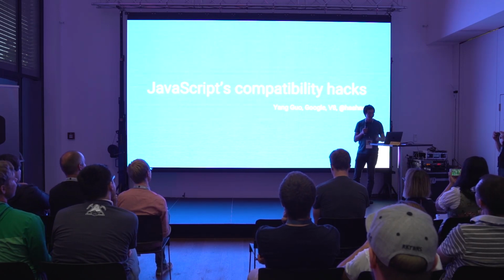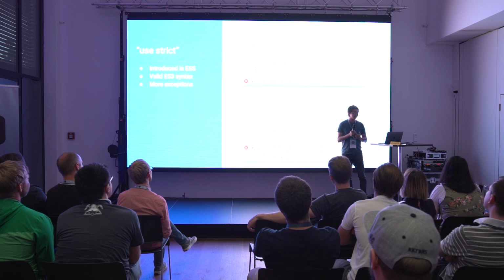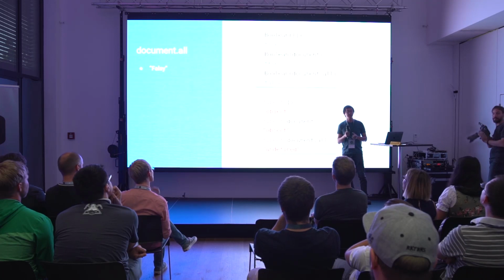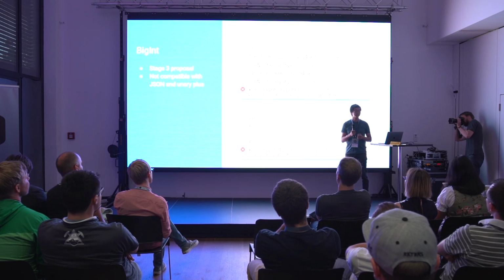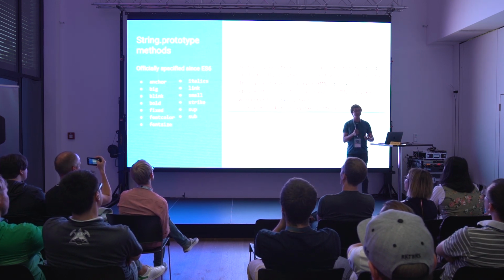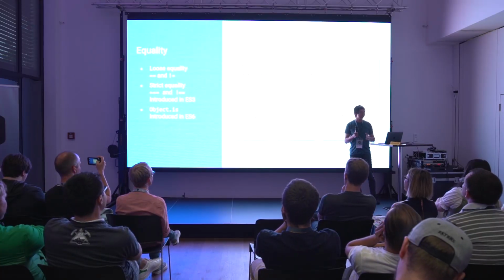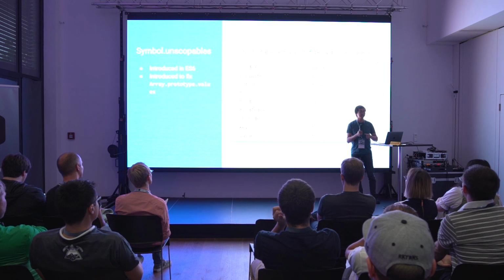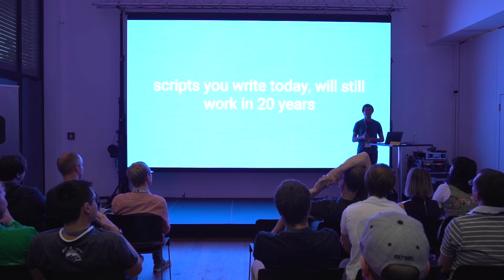Yang Guo: JavaScript's compatibility hacks [WorkerConf]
WorkerConf ⛰️is where industry experts discuss the future of Node.js, server side code and advanced cloud infrastructure.
WorkerConf was in Dornbirn on 28th June 2018.

Abstract:
Introducing any new feature to JavaScript runs the risk of "breaking the web". To work around this, clever hacks were employed and have accumulated. I want to list some for the audience to behold.

Bio:
Yang Guo, Software Engineer at Google Munich. Part of the V8 team since 2011. Occasionally ventures into Node.js core. Father of two lovely children. Likes to travel.